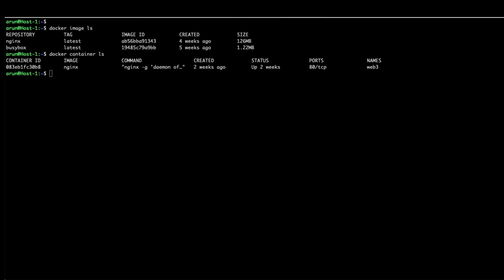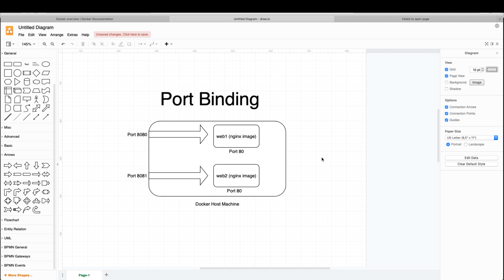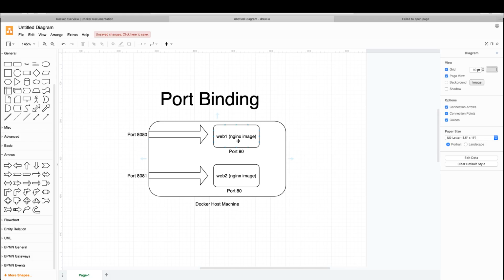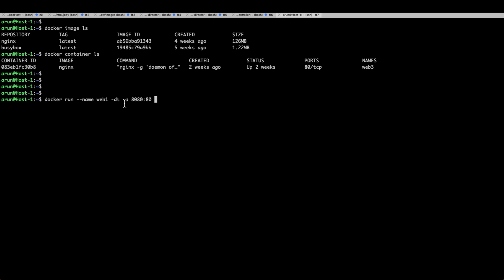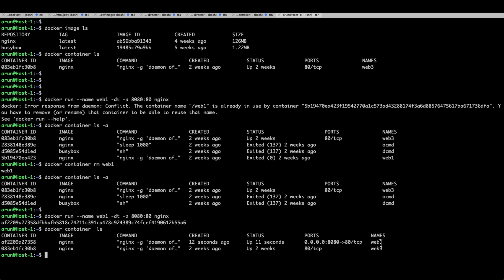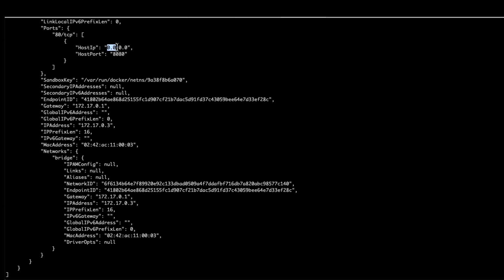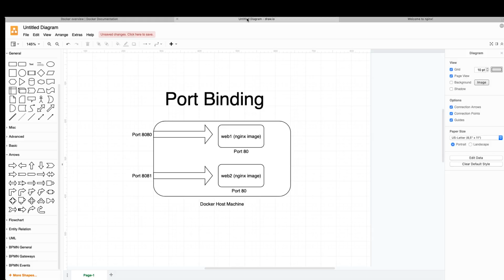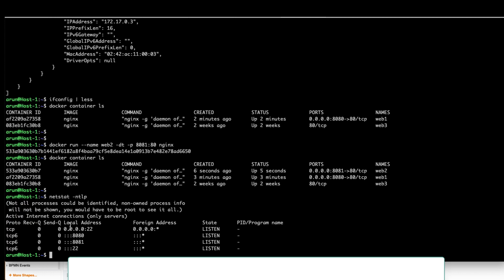Docker port binding | Docker Certification | Containers